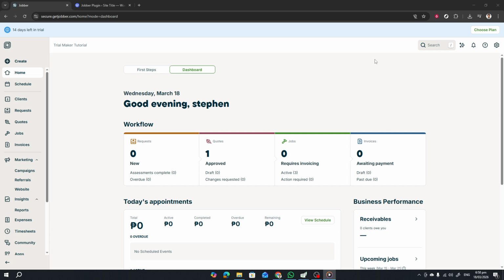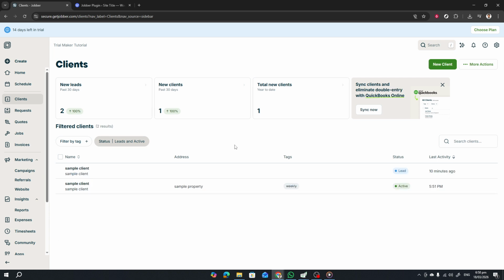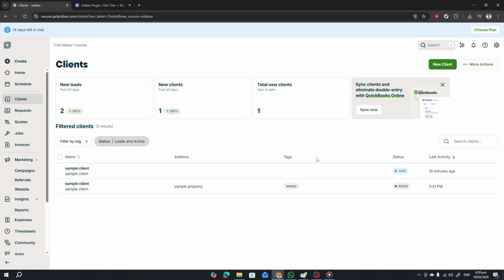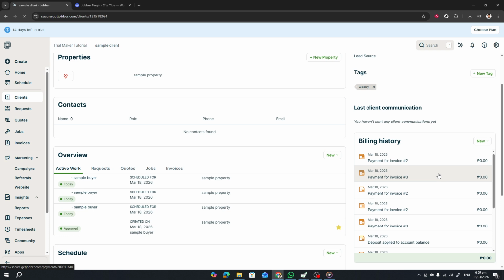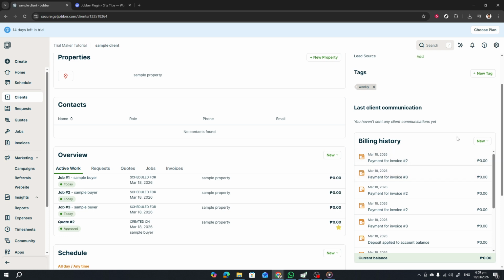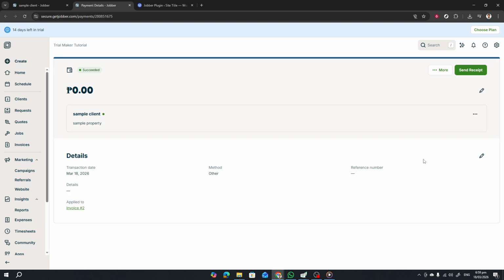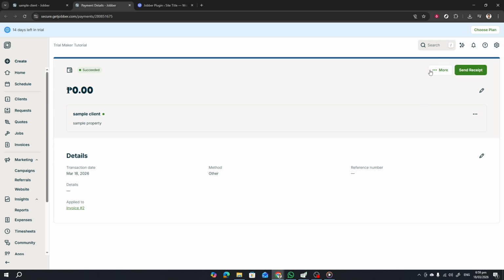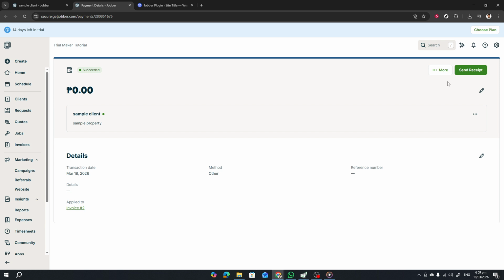How to Give Refund on Jobber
In this video, I’ll show you how to give a refund on Jobber.

The method is very simple and clearly described in the video. By following all the steps, you’ll easily learn how to issue and process refunds on Jobber, including handling invoices, payments, and customer refunds correctly inside your Jobber account.